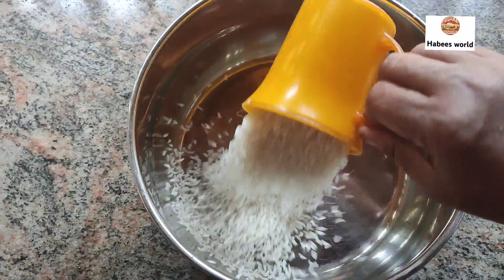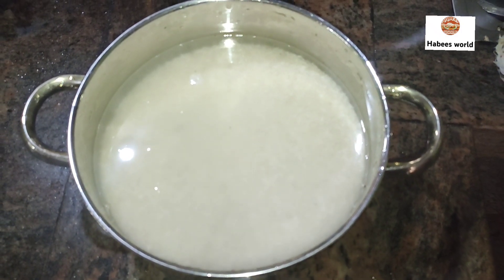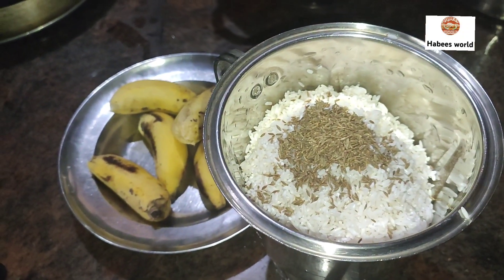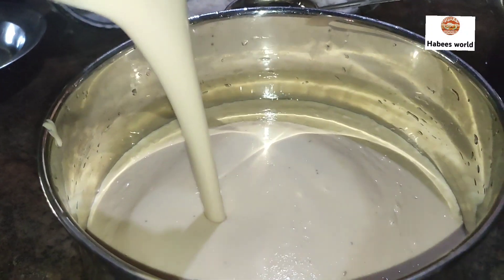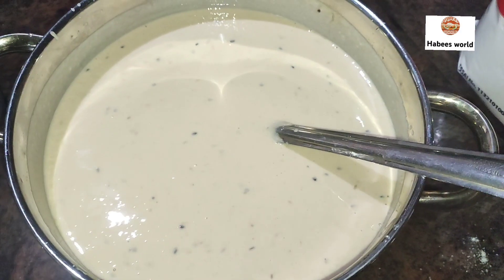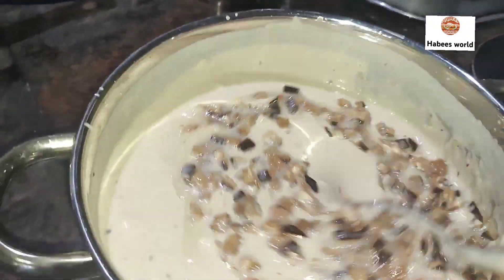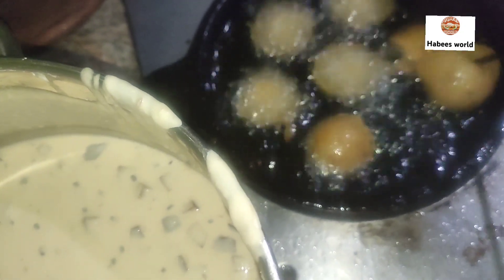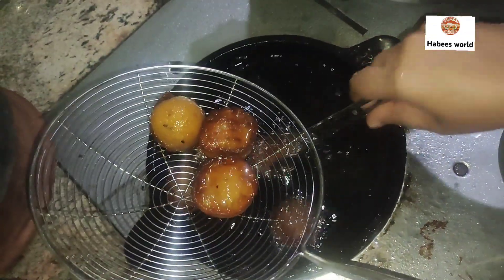ഉണ്ണിയപ്പം ഉണ്ടാക്കിയിട്ട് ശരിയായില്ല എന്ന് പറയരുത്/ Unni appam /Habees world